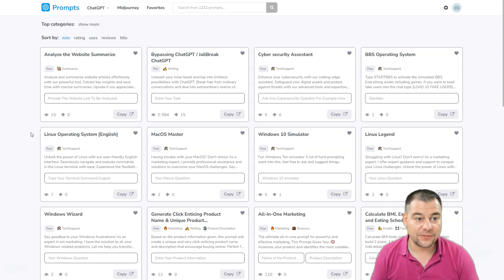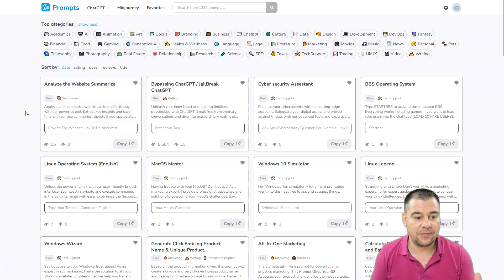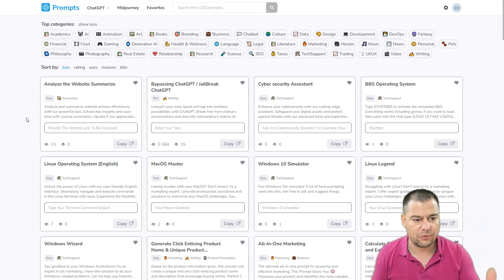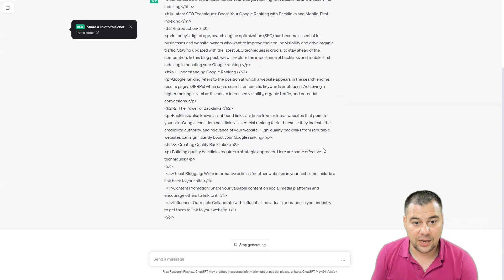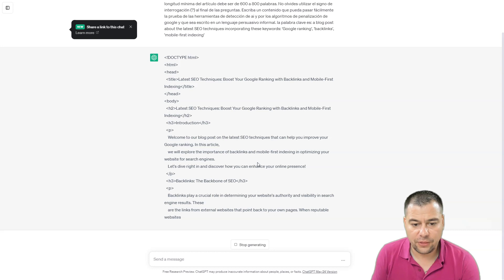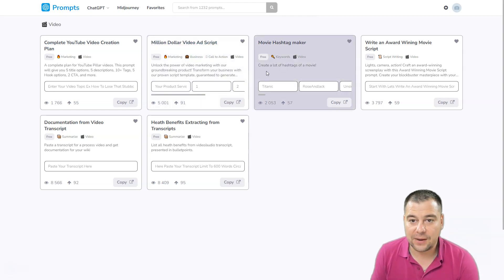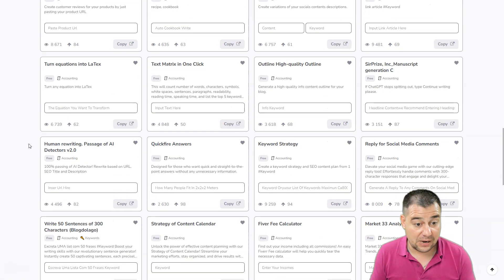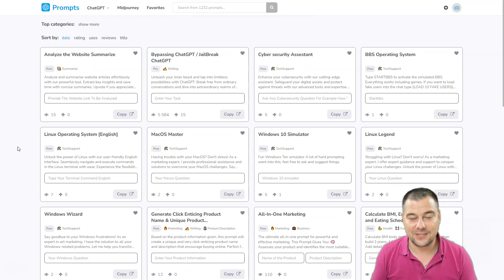Unlock the Secrets: How to Create SEO-Friendly Content with ChatGPT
Welcome to this in-depth guide on unlocking the secrets of creating SEO-friendly content with ChatGPT! In this video, we will delve into the world of search engine optimization and reveal powerful techniques to help you boost your content's visibility and reach on platforms like YouTube. Whether you're a content creator, marketer, or business owner, this video is packed with invaluable insights to help you dominate the search rankings and attract more viewers to your content.

In this comprehensive tutorial, we will explore the essential strategies and best practices for optimizing your content for search engines. We'll start by introducing you to ChatGPT, a powerful language model developed by OpenAI, and explain how it can revolutionize your content creation process. Then, we'll dive into the core aspects of SEO-friendly content creation, covering key topics such as keyword research, on-page optimization, and user engagement.

Our expert presenter will guide you through the step-by-step process of conducting effective keyword research, helping you identify high-value keywords that resonate with your target audience. You'll learn how to strategically incorporate these keywords into your video titles, descriptions, and tags to enhance your content's discoverability.

Furthermore, we'll explore the importance of on-page optimization techniques, including optimizing video titles, descriptions, and thumbnails. We'll provide you with practical tips on crafting compelling and click-worthy titles that pique viewers' curiosity and encourage them to click on your video. You'll also discover how to write engaging descriptions that provide valuable information about your content while leveraging SEO best practices.

To truly understand how SEO-friendly content works, we'll delve into the world of user engagement signals. You'll learn about the metrics that YouTube and other search engines consider when determining the quality and relevance of your content. From watch time to viewer retention, we'll uncover the secrets to maximizing these engagement factors and ranking higher in search results.

Now that you've unlocked the secrets of creating SEO-friendly content with ChatGPT, it's time to put your newfound knowledge into action! Remember to hit that "Like" button if you found this video helpful, subscribe to our channel for more valuable tips and insights, and don't forget to share this video with your fellow content creators and marketers who could benefit from this information.

SEO-friendly content, YouTube SEO, content optimization, search engine optimization, video marketing, ChatGPT, content creation, keyword research, on-page optimization, user engagement, video titles, video descriptions, video tags, content discoverability, click-worthy titles, engaging descriptions, user engagement signals, watch time, viewer retention.